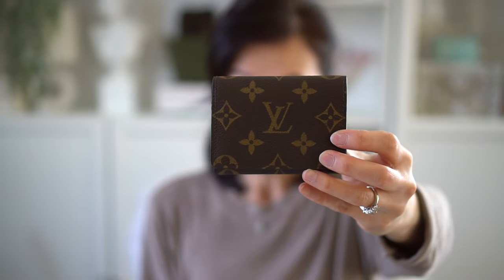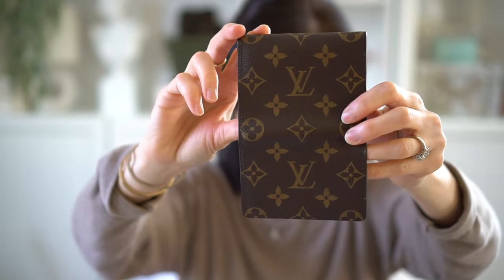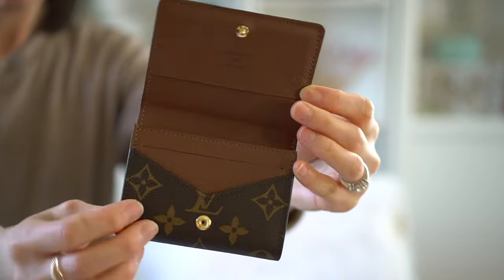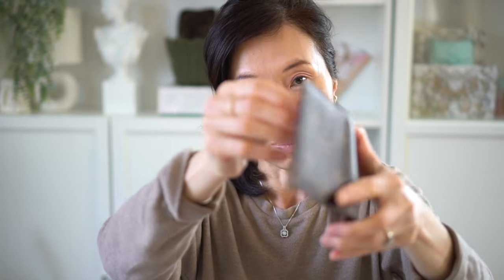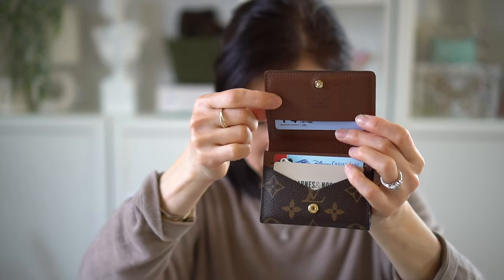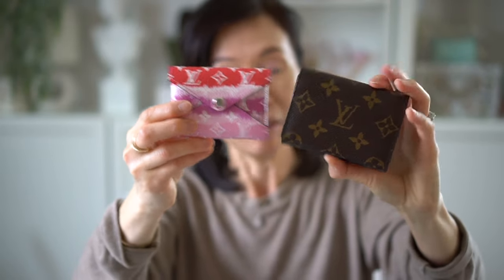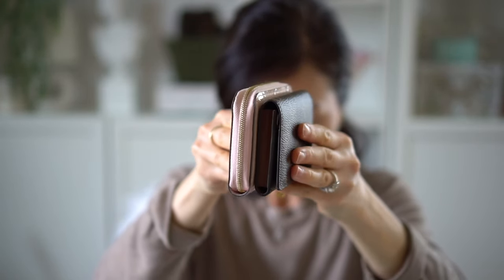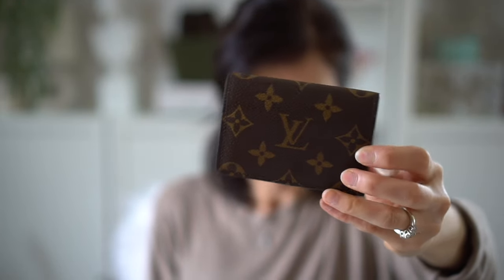LV ENVELOPE BUSINESS CARD HOLDER | 2 Year Wear & Tear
Hi everyone! I’ve had this LV Envelope Business Card Holder for 2 years and it’s one of my most used SLGs. I’m showing a wear and tear of this Card Holder, as well as showing you how many cards fit in it, and size comparisons with some of my other LV SLGs. 👍

❤ MY FILMING EQUIPMENT:
Tabletop lights